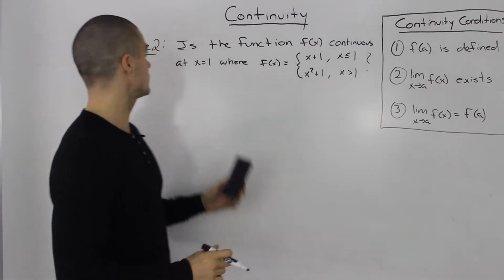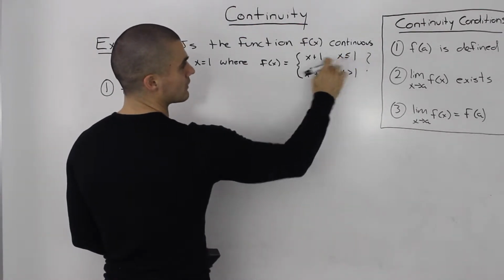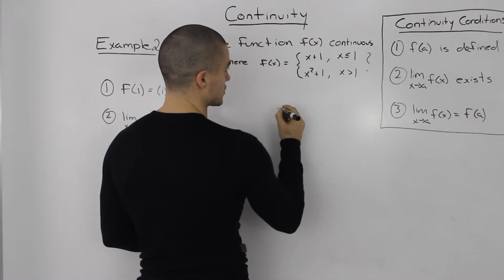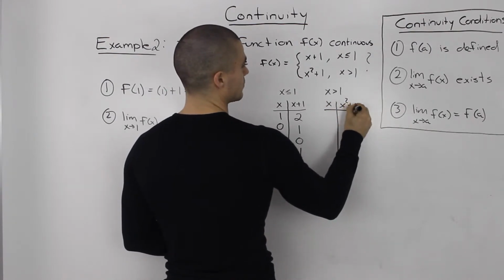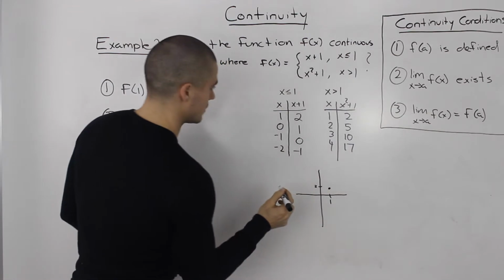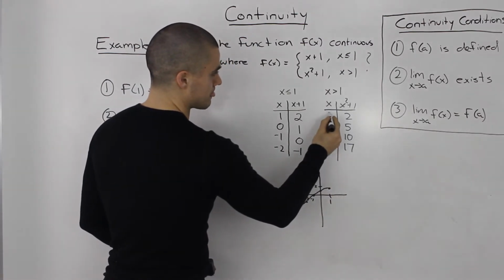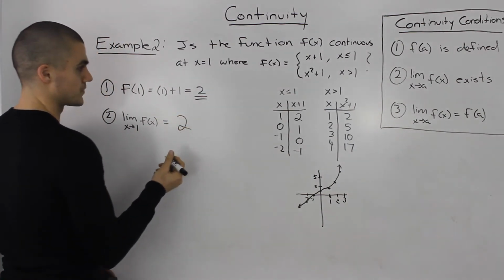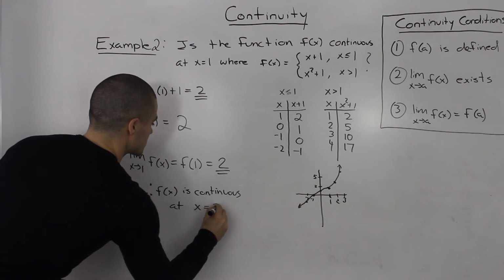Continuity Example 2